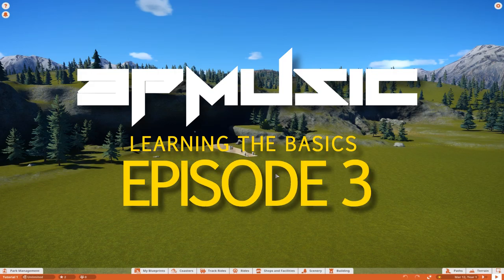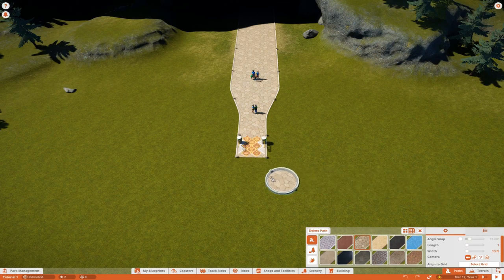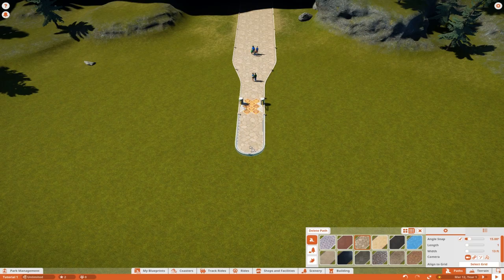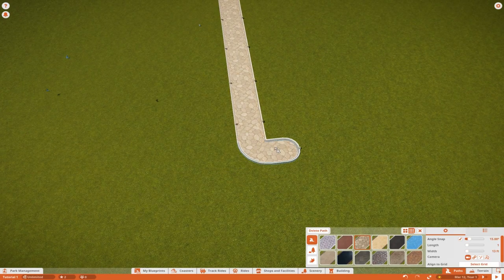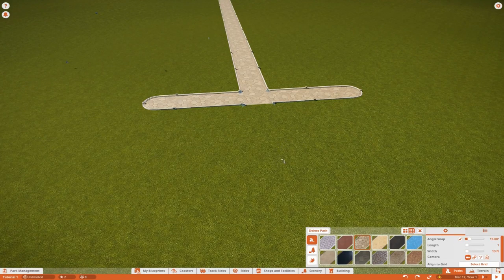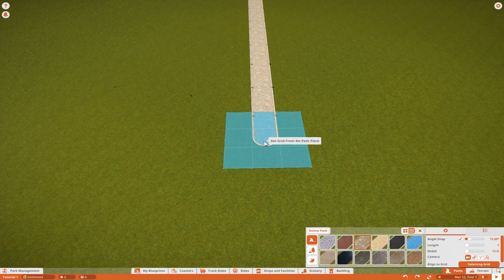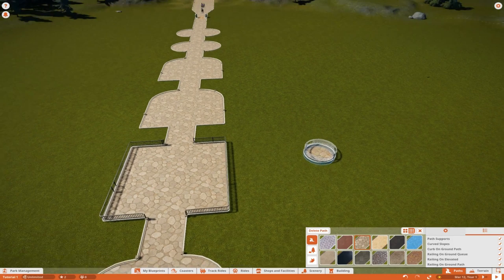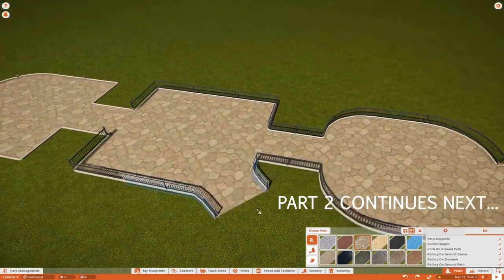Planet Coaster - Learning The Basics - Episode 3 - PATHS, PATHS, PATHS, PATHS - PART 1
Join me as we cover the everything from the main menu configuration settings to terrain forming to building coasters and more!  This series is for those that are new to Planet Coaster or are thinking about picking up the game!

In this 4 PART episode...it's part 1 of 3 PARTS. Paths.  How to lay them down, how to put fences up around them (sort of), how to make square paths and rounded paths, circular nature paths, elevated pats and learning some of the basic techniques to decorate paths.